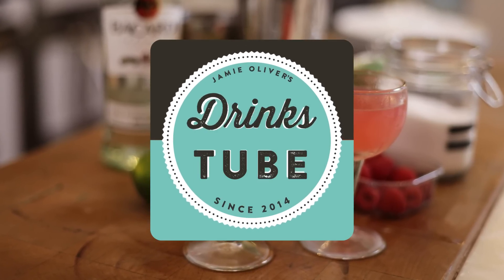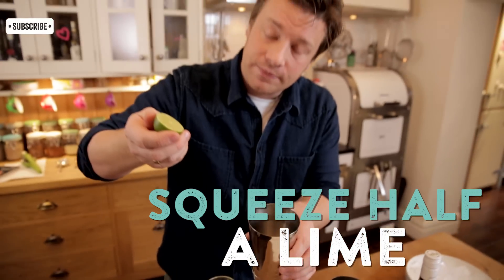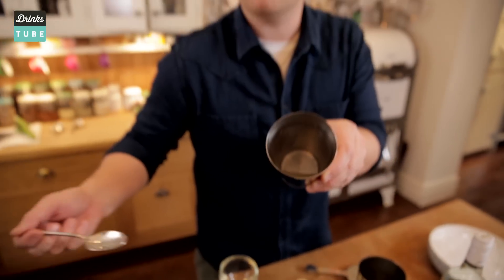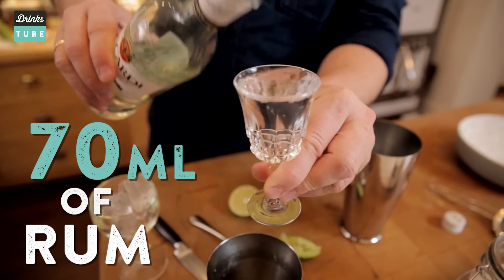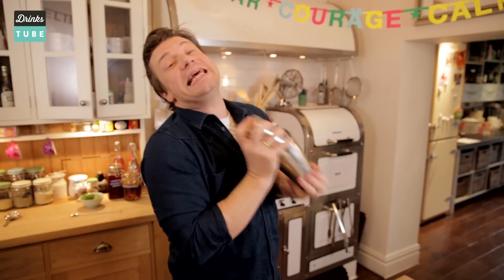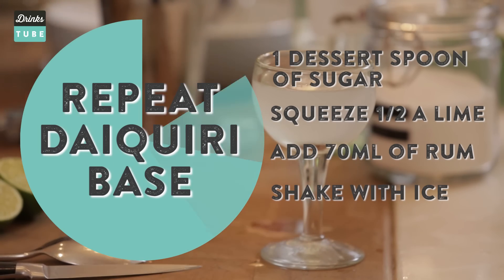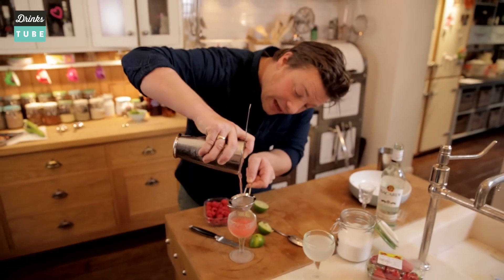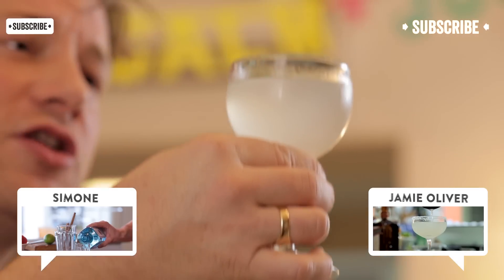Daiquiri Cocktail | Jamie Oliver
The refreshing Daiquiri cocktail was first created in Cuba way back in 1898. Here Jamie makes his version using Bacardi white rum and fresh lime, then shows you how to put a twist on it by making a fruity Raspberry Daiquiri too.

x